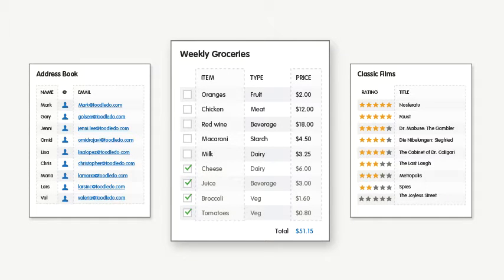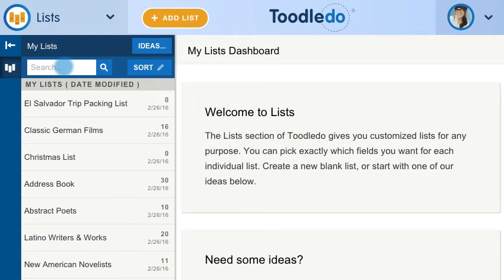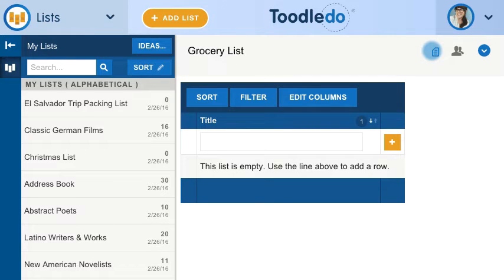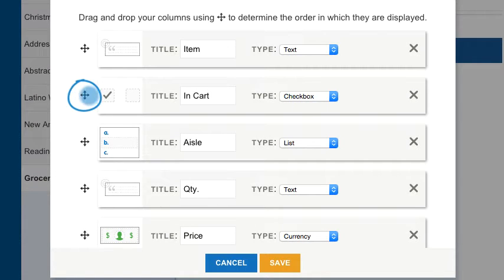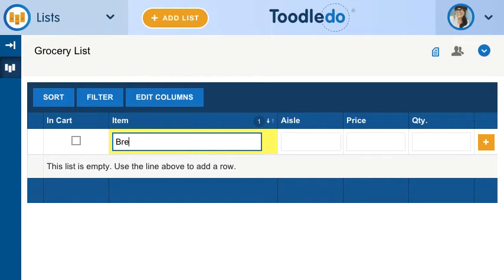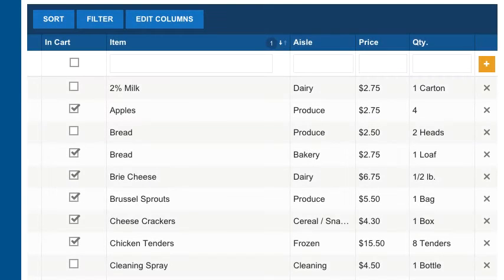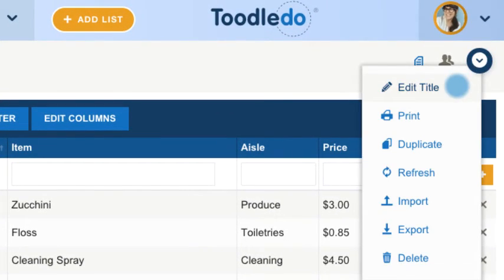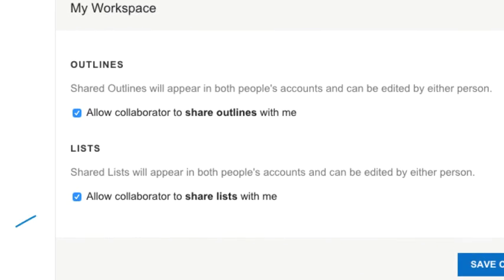How-To: Lists Overview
Overview of Lists on Toodledo.com. Learn to build custom Lists, edit columns, add rows, manage your Lists and much more!